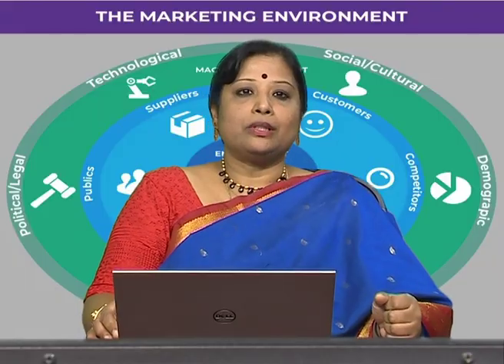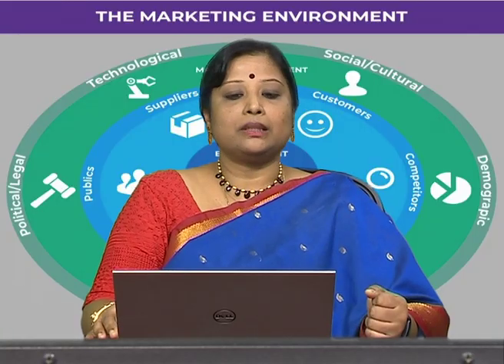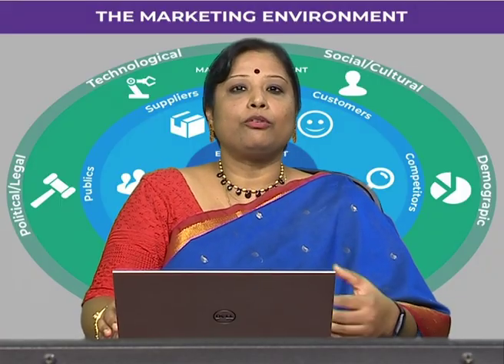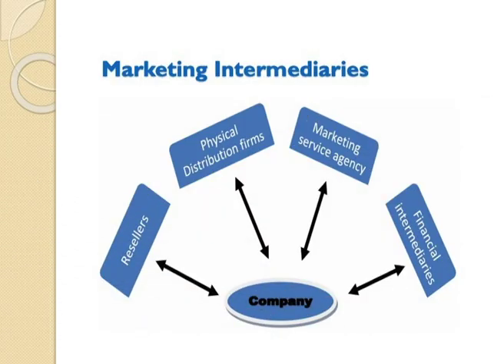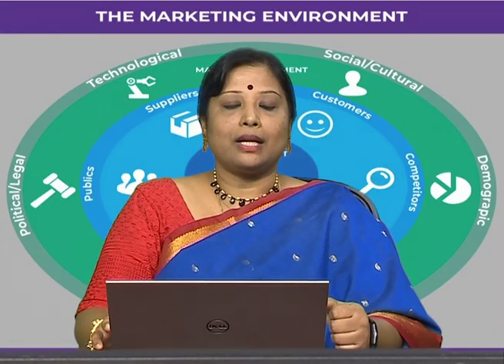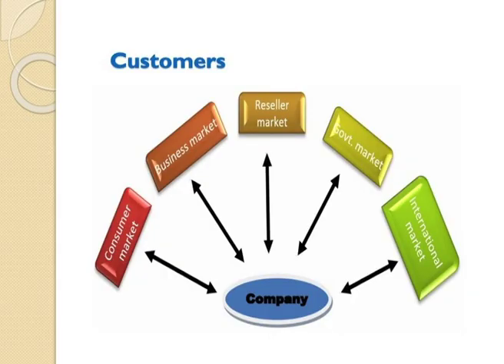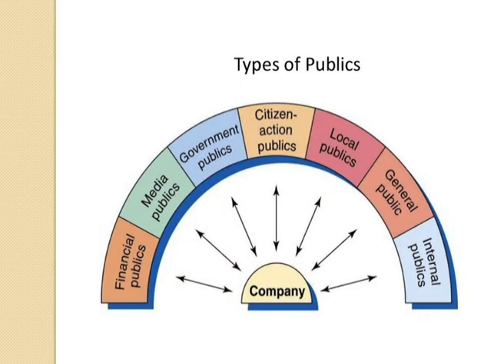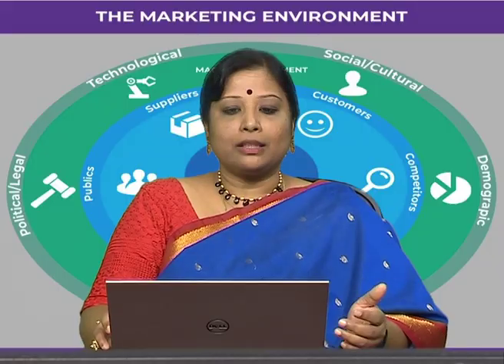BRAOU UG Principles of Marketing 3rd Y'r 5th Sem: Marketing Environment & Marketing Organization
BRAOU UG Principles of Marketing 3rd Year 5th Semester: Marketing Environment & Marketing Organization